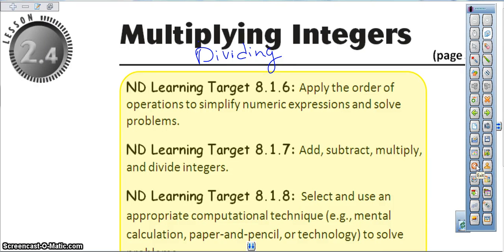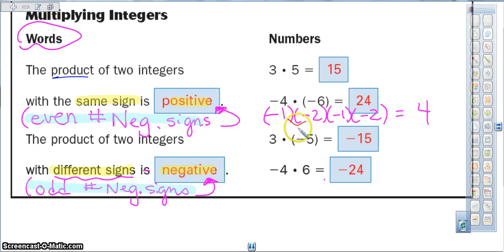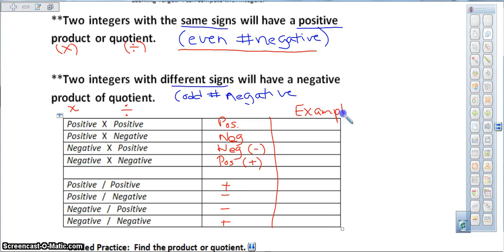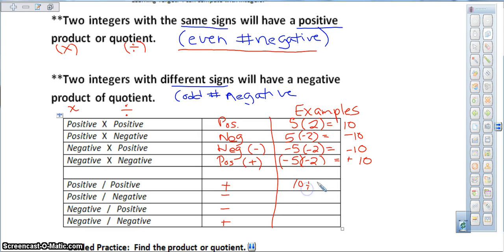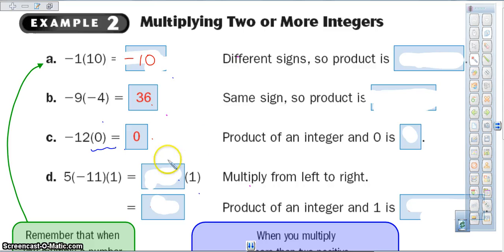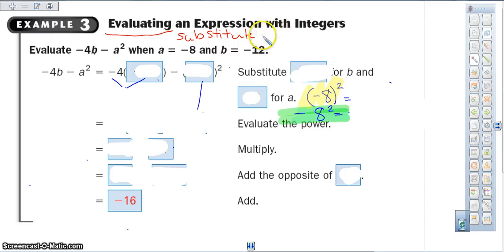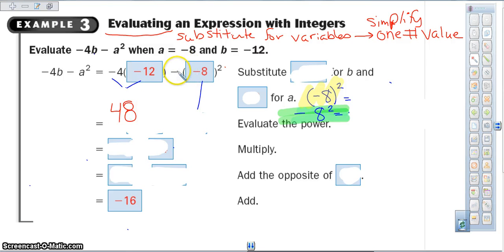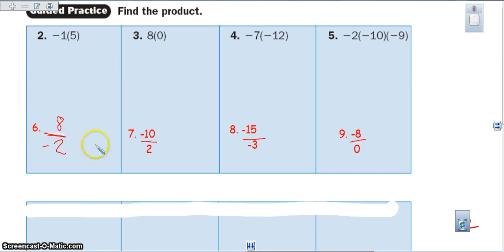m8 2 4 2 5